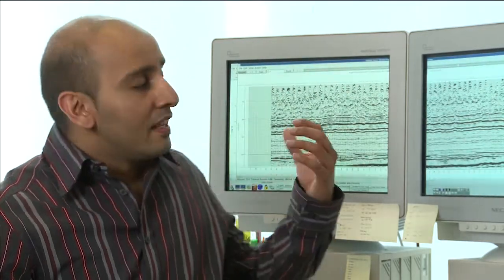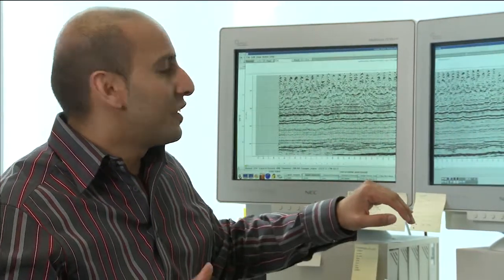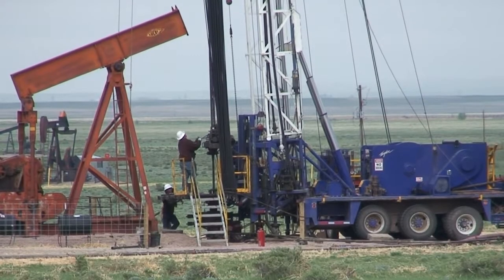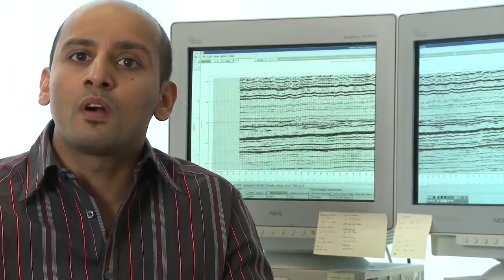Processing Geophysicist/Seismic processor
Seismic processors are Geophysicists who turn raw seismic (earth vibration) data into a true representation of the subsurface, which helps organizations choose drilling sites for oil and gas reserves.